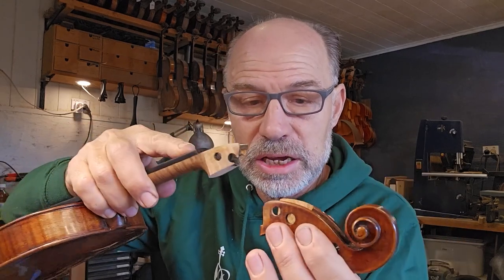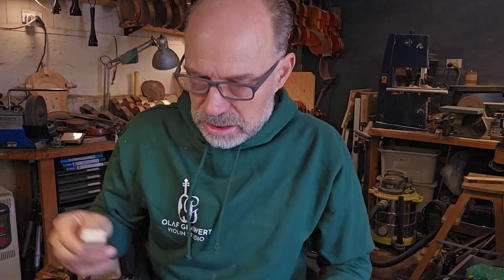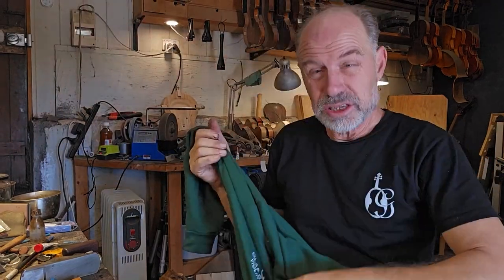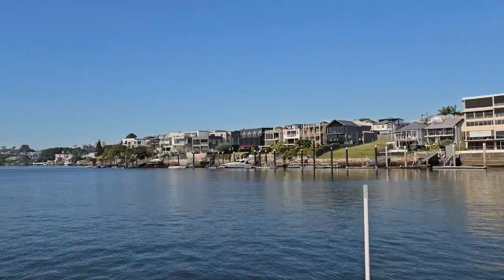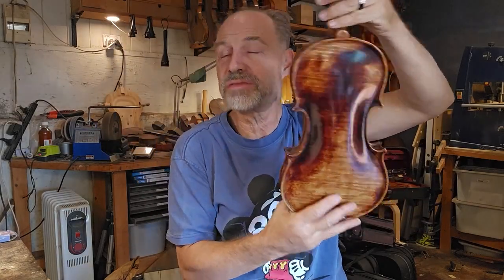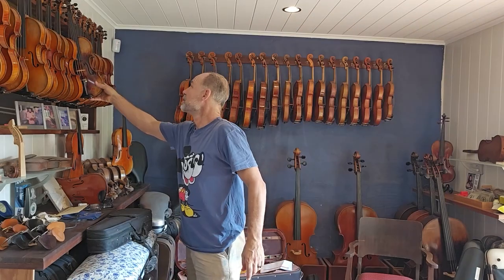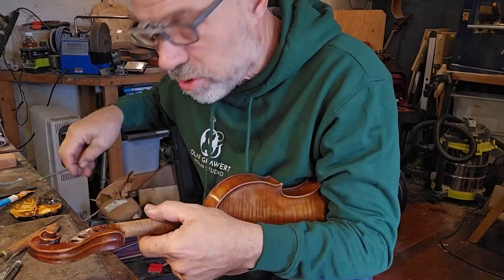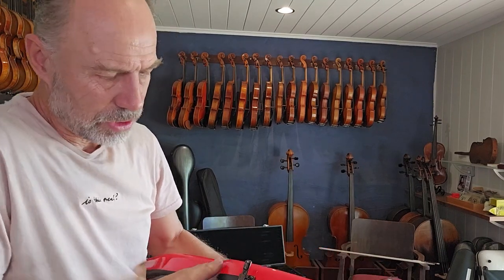My Scroll Broke! and more. Watch Olaf for 3 days (Full video)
Master Violin Maker and Restorer Olaf Grawert shares 3 days in his workshop -

Yes, You asked for it... in 1 continuous Video... If you have seen the first part, start at 17:00

Morning coffee, repairing a scroll of a 245 year old violin, more coffee, sending a Hoffmeister violin, an adult learner tries a Piere Lomont Master violin, bike riding, lunch and more...

00:00 Introduction
00:40 What I have on today
03:12 Gluing on the old German violin
06:30 Planing fingerboard of a Hoffmeister violin
08:15 Fitting a bridge to Hoffmeister violin
09:27 Packing Hoffmeister violin and sending
11:25 Lunch
12:06 Setting up a Pierre Lamont violin for a client
13:22 Polishing some instruments
15:52 Putting strings on a Hoffmeister violin
17:18 Taking the clamps off the old German violin
19:13 Optimising the sound on the Hoffmeister violin
20:15 Gluing flood cello cracks
21:23 Sanding old German violin
21:59 Setting up a violin
23:36 Varnishing old German violin
25:06 Retouching old German violin
27:18 Polishing old German violin
28:33 Putting the strings on old German violin
29:16 Testing the violin
30:18 Conclusion